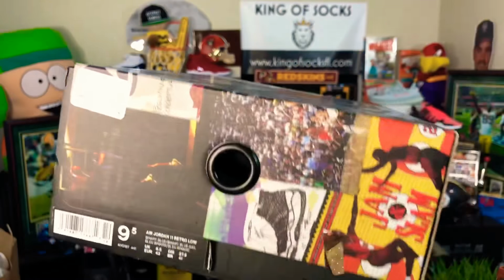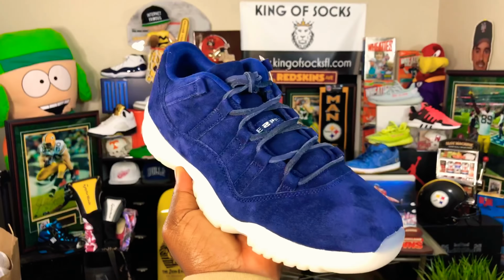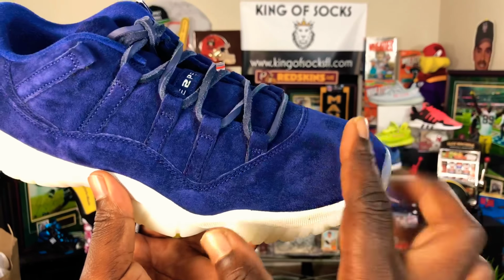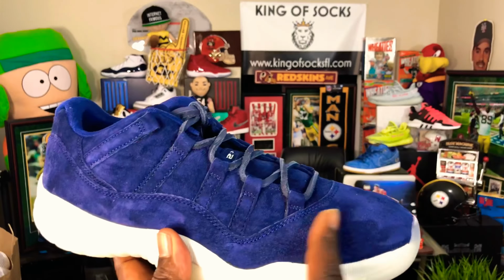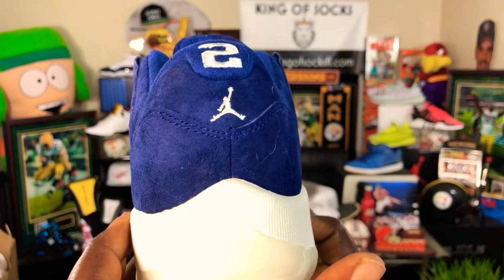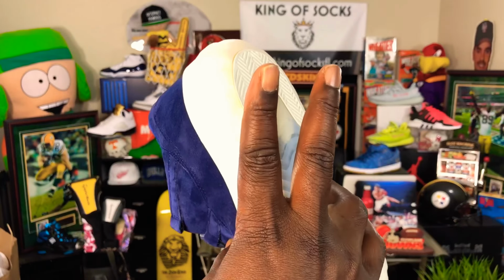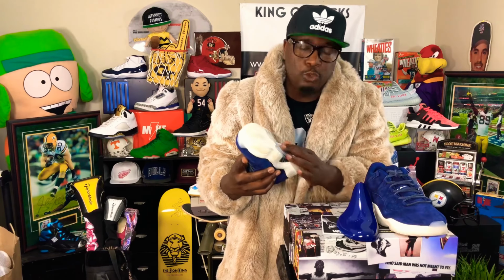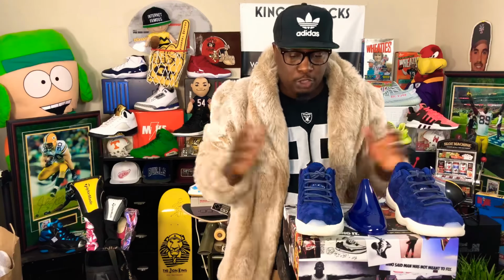DEREK JETER / RE2PECT AIR JORDAN 11 LOW REVIEW!!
The DEREK JETER RE2PECT 11 LOW Sold Out in my area BUT I GOT SO LUCKY!!! A size 12 was returned and ya boy CAME UP!!! THANK YOU CHAMPS!!

Check me out on Instagram @jermainecooper46 or FOR DOPE CUSTOM SOCKS hit me @kingofsocks3

Also check me out on the Mercari App at The Rough Diamond Bodega for only the best in NEW and USED sneakers and clothing from Polo, Hilfiger etc to the best in Vintage Sports Pieces!!